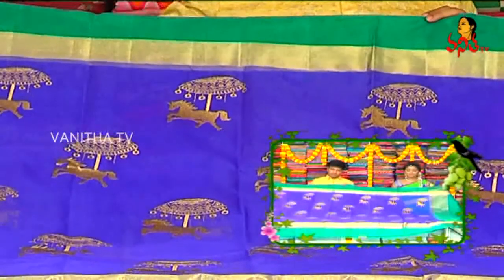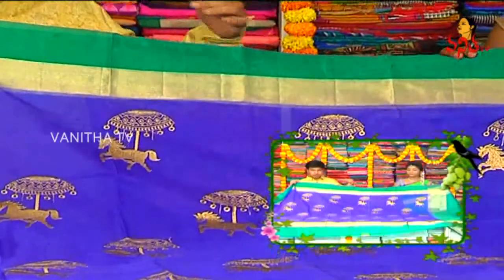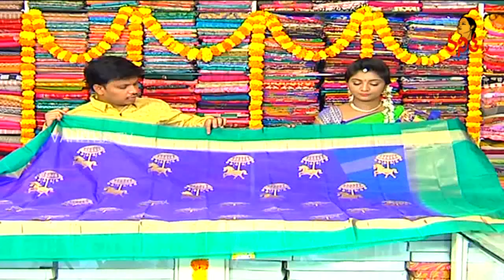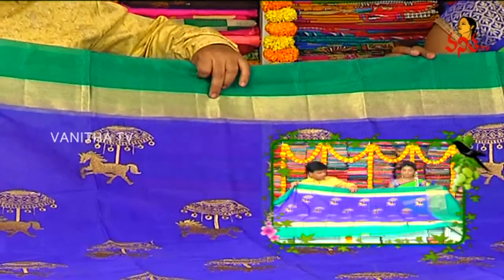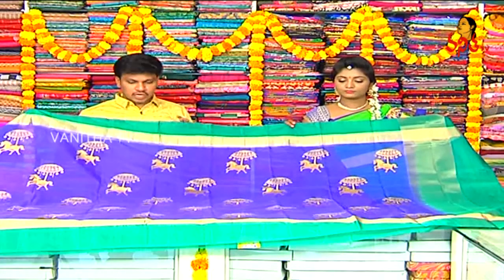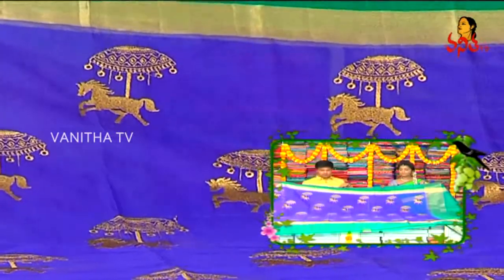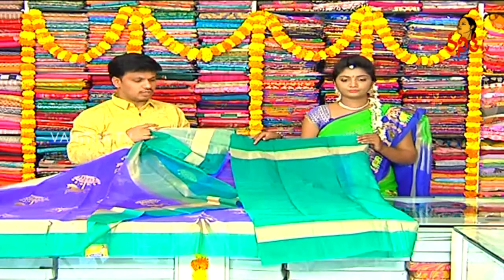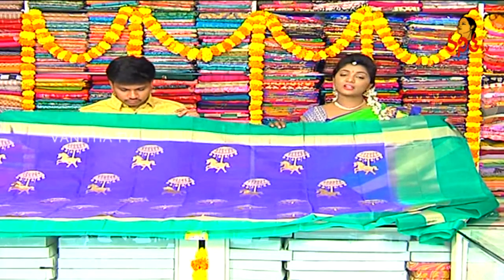Classy Look Horse Design Kota Silk Saree With Contrast Blouse || New Arrivals || Vanitha TV